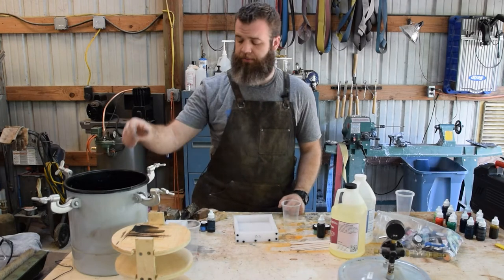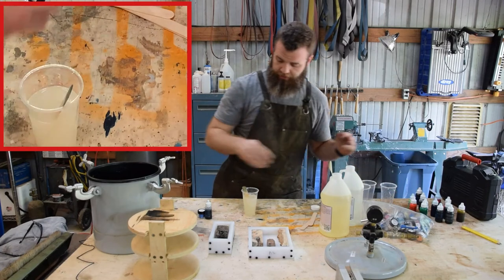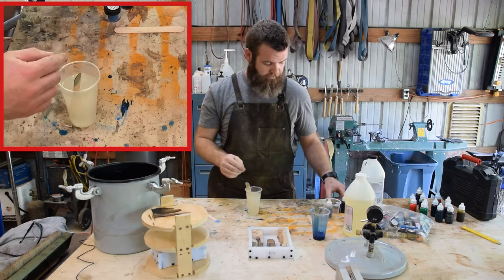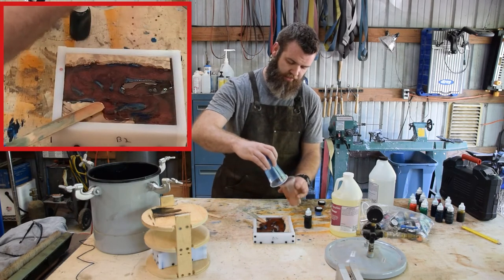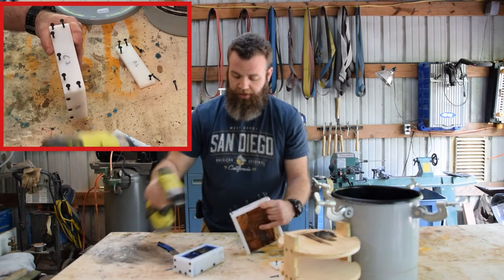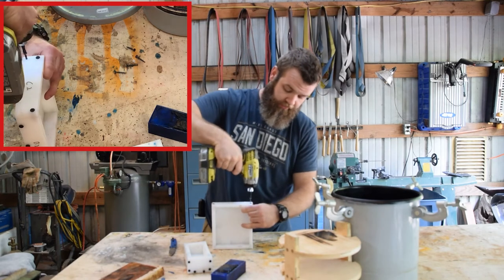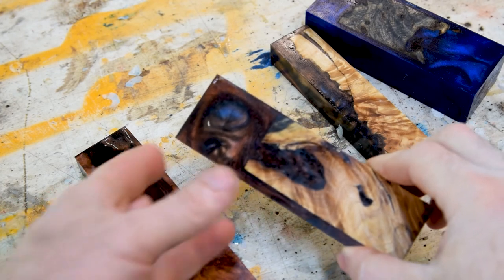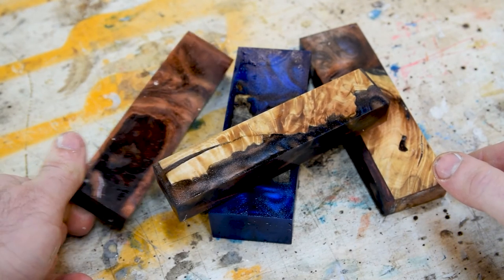Making Wood and Resin Blanks | FULL Tutorial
Hello everyone!  In this video we go through the entire process from start to finish of how I make stabilized wood and resin blanks for knives, pistol grips, pens, game calls... Whatever you may do with them.

Resin used in video
(Alternate) Alumilite clear cast
(Alternate) Alumilite Clear
Alumilite dyes
Stoner mold release
Similar pressure pot
Cutting board (to make molds with)

Filmed with:
Sony A7c
Go Pro